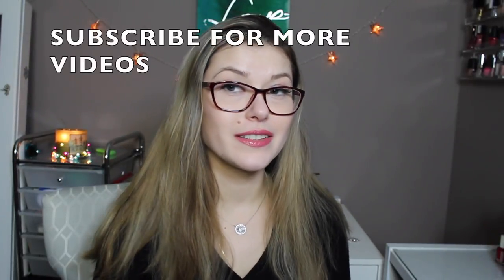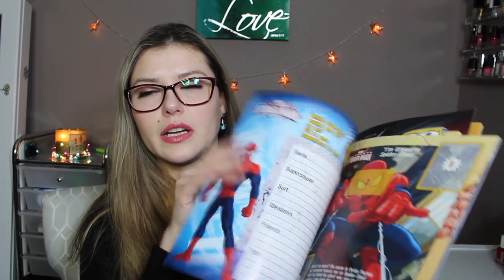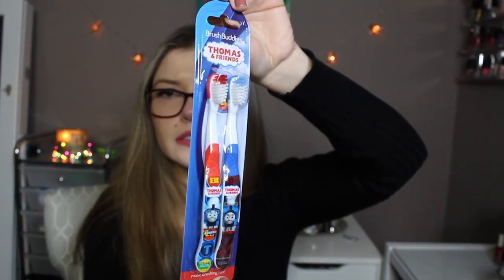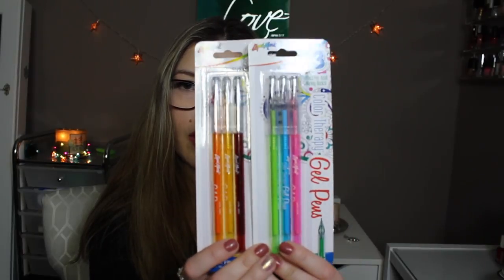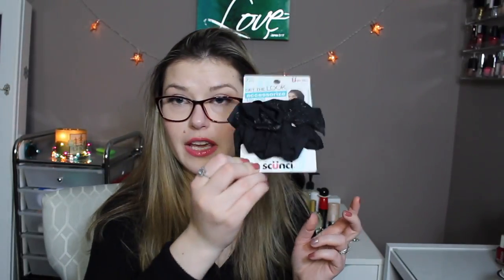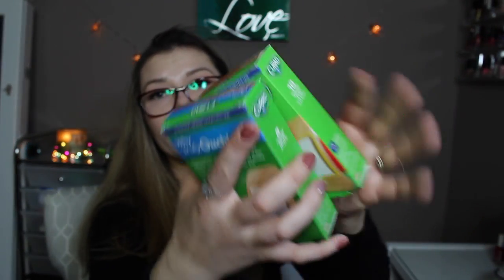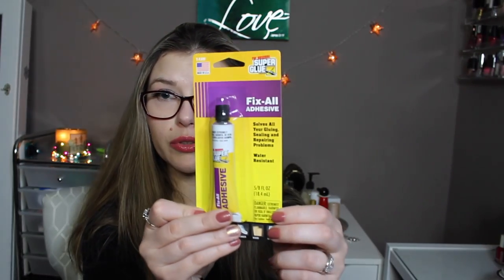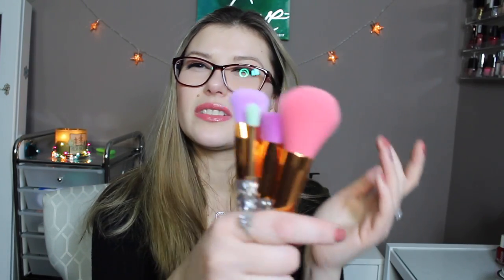NEW AWESOME DOLLAR TREE HAUL FEBRUARY 2018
Hi beauties,
Here is another Dollar Tree haul. I hope you enjoy watching it. As always, thank you infinitely for your support!!! Please let me know what cool items you guys were able to find.